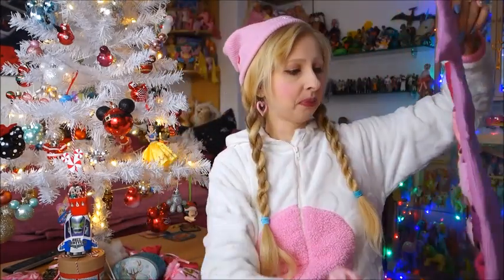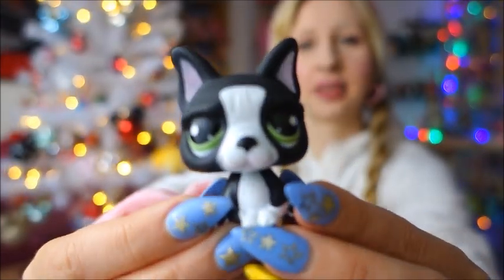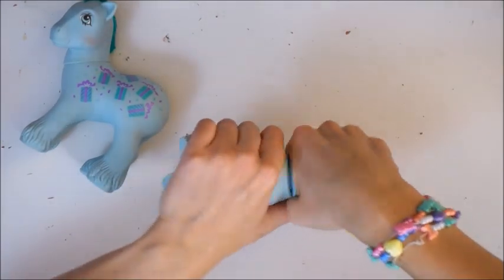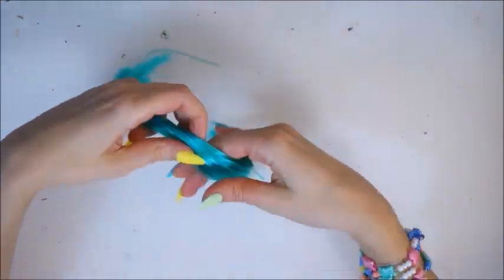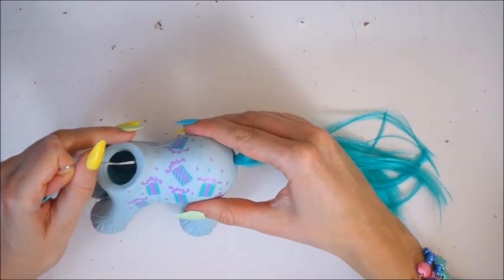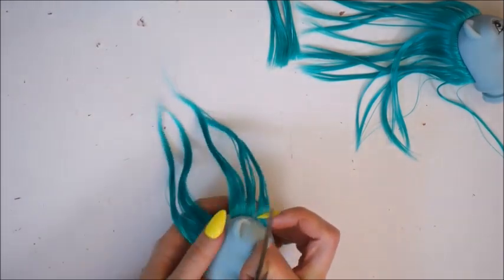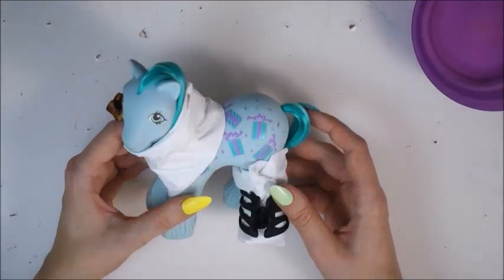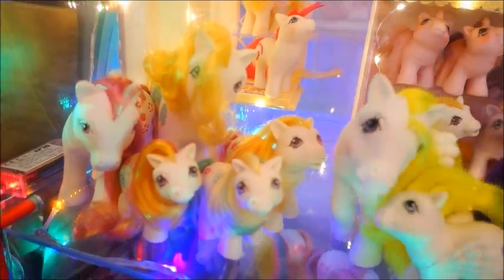G1 My little Pony rehair - Daddy Sweet Celebrations - Vlogmas day 3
Hey friends~
here is vlogmas day 3 :)
Again I'm opening up my advent calendars in the beginning of the video and then I'm rehairing Daddy Sweet Celebrations :)

If you see my comments turned off, head over to my instagram and send me a quck message.